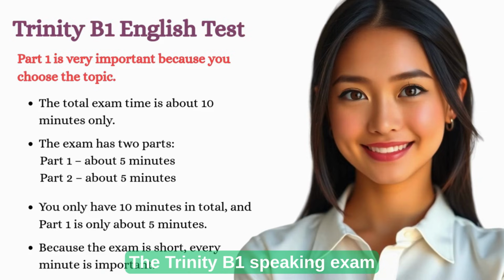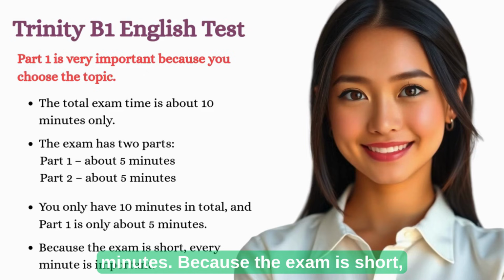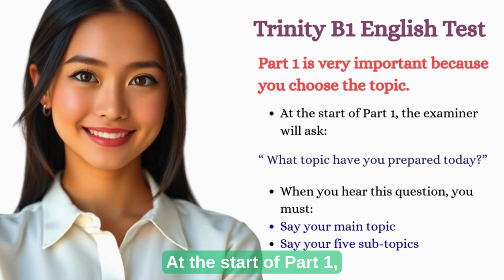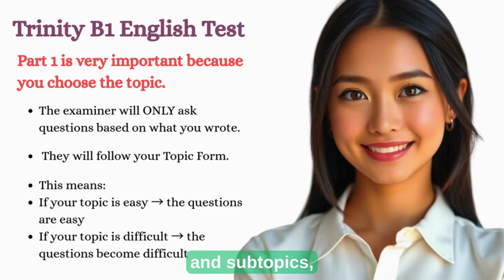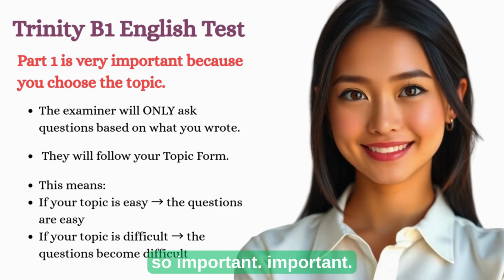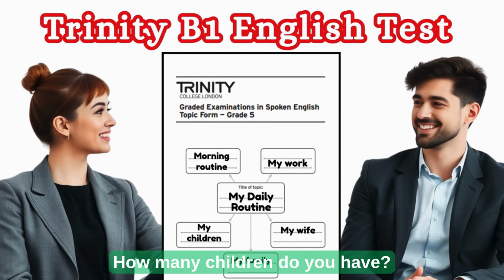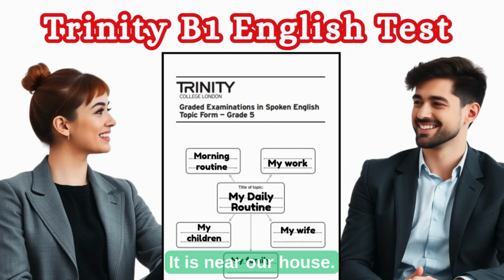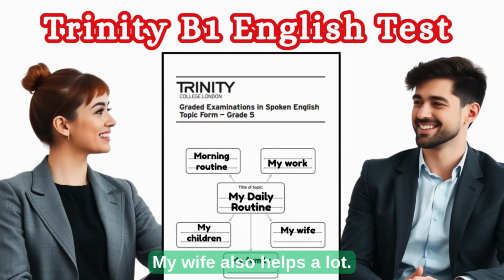TRINITY B1 English Part 1 Sample My Daily Routine | Easy Pass Tips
Welcome to a full TRINITY B1 English Part 1 sample!
In this video, we show a complete dialogue between a candidate and examiner, topic: My Daily Routine, with sub-topics including: morning routine, work, children, wife, and family activities.

✅ Perfect for beginners or anyone preparing for Trinity B1
✅ Simple, natural English – easy to remember and speak
✅ Includes candidate questions and examiner answers

Whether you are practicing for your exam in the UK, or just want to improve your spoken English, this video gives you realistic, safe, and easy-to-use sample answers.

歡迎收看 完整的 TRINITY B1 英語 Part 1 範例！
在這個影片中，我們展示一個完整的考生與考官對話，主題是 "我的日常生活" (My Daily Routine)，子題目包括：早晨日常、我的工作、我的孩子、我的太太以及家庭活動。

✅ 非常適合初學者或準備 Trinity B1 考試的朋友
✅ 簡單、自然的英文 – 容易記住與講出來
✅ 包含考生提問及考官回答的完整範例

無論你是在 英國準備考試，還是只是想 提升口語能力，這個影片都提供 真實、安全、易用的範例答案。

Trinity B1

Trinity B1 English

Trinity B1 Part 1

English exam sample

My Daily Routine English

B1 English exam

Easy Trinity B1 answers

Learn English for exams

क्या आप Trinity B1 English Speaking Test (GESE Grade 5) की तैयारी कर रहे हैं?
यह परीक्षा यूके वीज़ा एक्सटेंशन, इंडेफिनिट लीव टू रिमेन (ILR) और ब्रिटिश नागरिकता (Naturalisation & Registration) के लिए आवश्यक है।

इस वीडियो में आप पूरी Part 1 और Part 2 की बातचीत देखेंगे, जिसमें उदाहरण प्रश्न और उत्तर शामिल हैं।
यह आपके Trinity B1 English परीक्षा को पास करने का सबसे अच्छा अभ्यास संसाधन है।

Przygotowujesz się do Trinity B1 English Speaking Test (GESE Grade 5)?
Ten egzamin jest wymagany do przedłużenia wizy w Wielkiej Brytanii, Indefinite Leave to Remain (ILR) oraz uzyskania obywatelstwa brytyjskiego (Naturalisation & Registration).

W tym filmie zobaczysz pełną rozmowę z Części 1 i Części 2, z przykładowymi pytaniami i modelowymi odpowiedziami.
To idealne źródło ćwiczeń, jeśli chcesz zdać swój egzamin Trinity B1 English.

کیا آپ Trinity B1 English Speaking Test (GESE Grade 5) کی تیاری کر رہے ہیں؟
یہ امتحان UK Visa extensions، Indefinite Leave to Remain (ILR) اور برطانوی شہریت (Naturalisation & Registration) کے لیے لازمی ہے۔

اس ویڈیو میں آپ مکمل Part 1 اور Part 2 گفتگو دیکھیں گے، جس میں مثال کے سوالات اور جوابات شامل ہیں۔
یہ آپ کے لیے Trinity B1 English امتحان پاس کرنے کا بہترین ذریعہ ہے۔

Te pregătești pentru Trinity B1 English Speaking Test (GESE Grade 5)?
Acest test este necesar pentru prelungirea vizei în Marea Britanie, Indefinite Leave to Remain (ILR) și obținerea cetățeniei britanice (Naturalisation & Registration).

În acest videoclip vei urmări o conversație completă din Partea 1 și Partea 2, cu întrebări de exemplu și răspunsuri model.
Este cea mai bună resursă de practică dacă vrei să promovezi examenul de engleză Trinity B1.

هل تستعد لاجتياز اختبار التحدث في اللغة الإنجليزية Trinity B1 (GESE المستوى الخامس)؟
هذا الاختبار مطلوب من أجل تمديد تأشيرة المملكة المتحدة، الإقامة الدائمة (ILR)، والحصول على الجنسية البريطانية (Naturalisation & Registration).

في هذا الفيديو، ستشاهد محادثة كاملة للجزء الأول والجزء الثاني مع أسئلة وأجوبة نموذجية.
إنه أفضل مصدر للتدريب إذا كنت بحاجة لاجتياز اختبار Trinity B1 English.

Family routine English

B1 exam tips